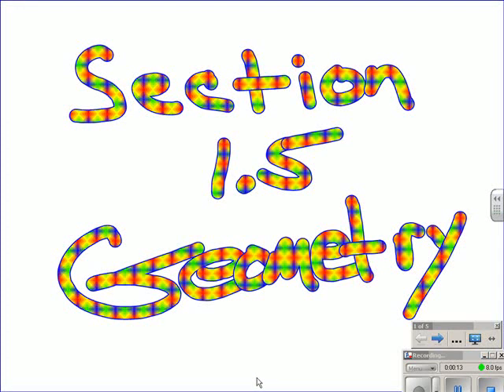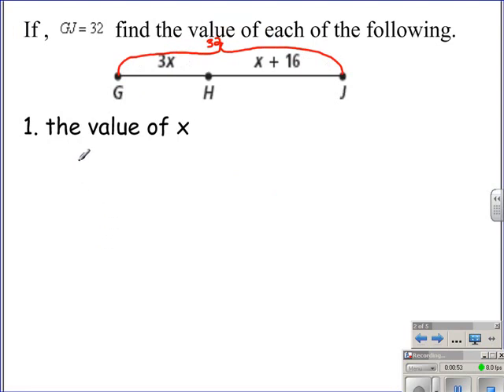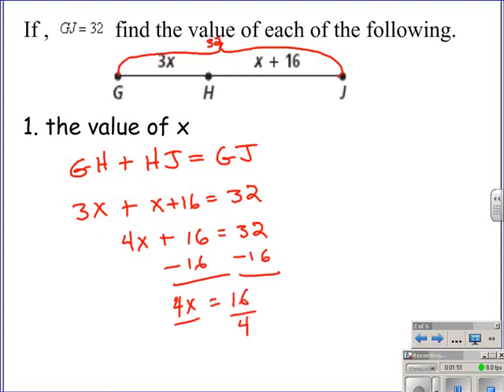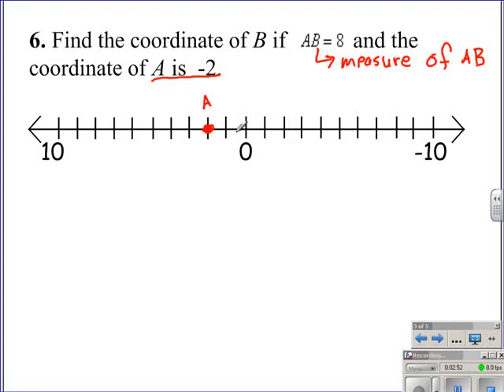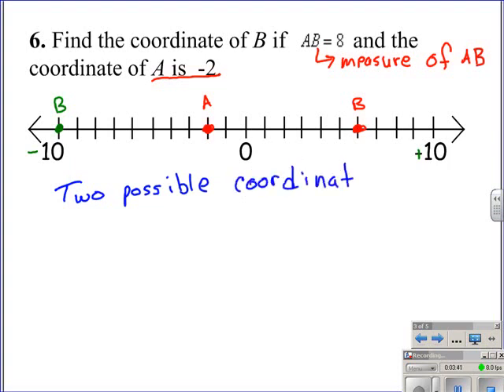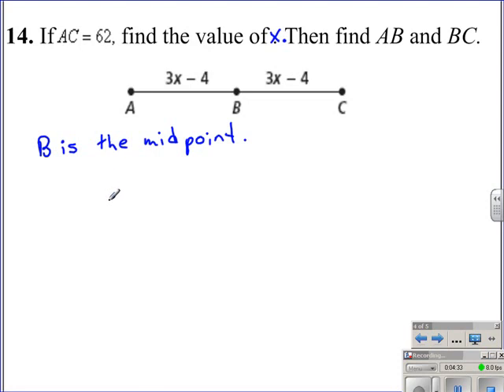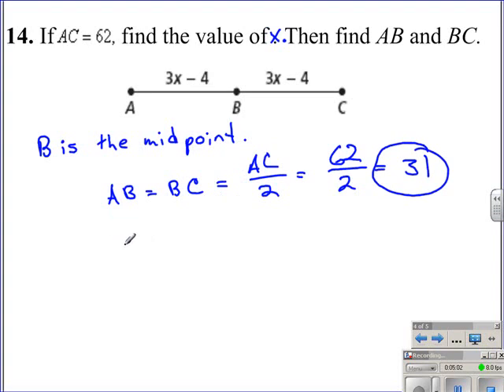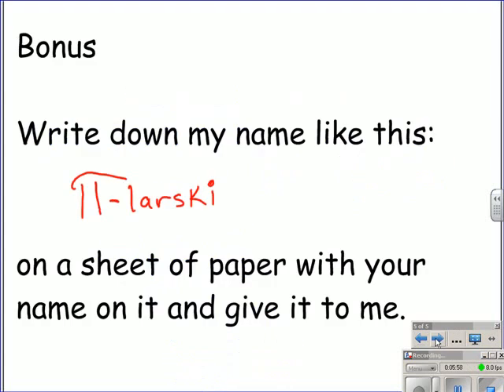Geometry Section 1.5 2009-2010 Segment Addtion Postulate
This video models how to solve problems involving the segment addition postulate and the ruler postulate.